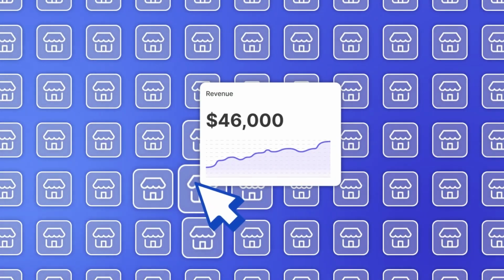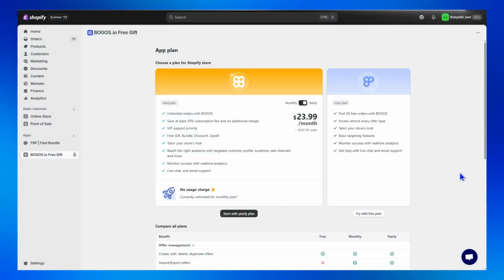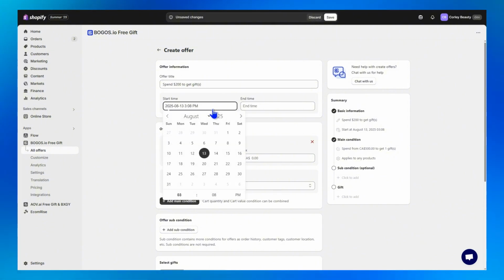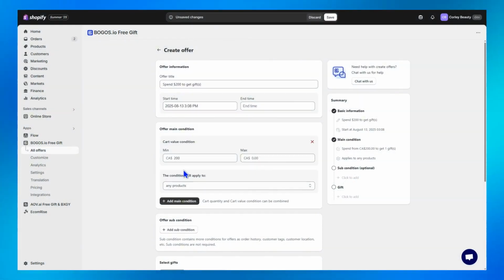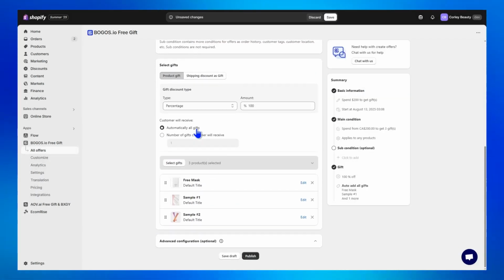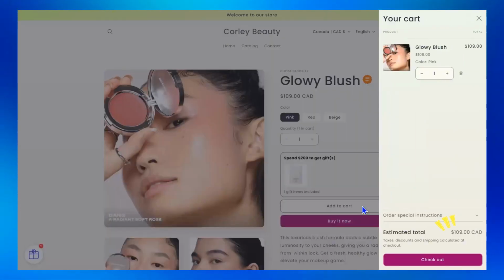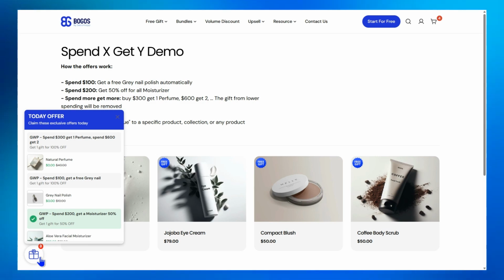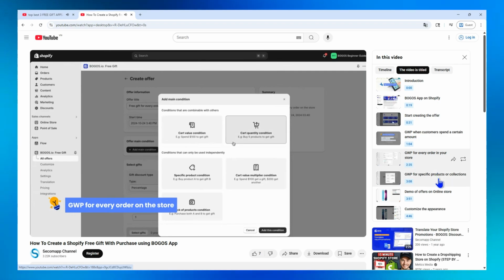How to Automatically Add Free Gift to Cart When a Spending Threshold is Met on Shopify?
💙Learn how to automatically add a free gift with a purchase of a minimum amount in Shopify with this step-by-step tutorial!
🧡BOGOS is the most recommended promotion app for creating automatically add free gift over a spending amount. Boost sales with Free Gift, Discounts, Upsell, and Bundles with BOGOS now!

🕐 TIMESTAMPS
00:00 - Demo of Automatically Add Free Gift to Cart Over a Certain Amount
00:12 - Set up Auto Add Free Gift to Cart Over Spending Amount
02:42 - Promote Free Gift Offer on Your Storefront
03:14 - Unlock Advanced Shopify Auto Add Free Gift to Cart Guide